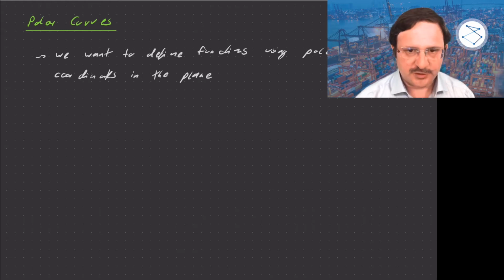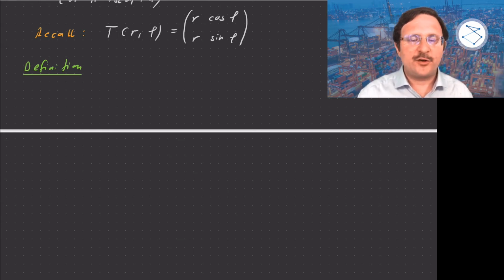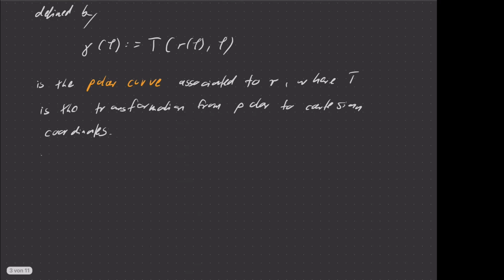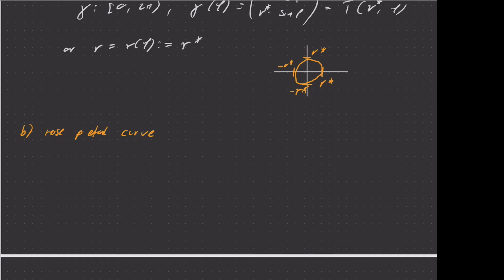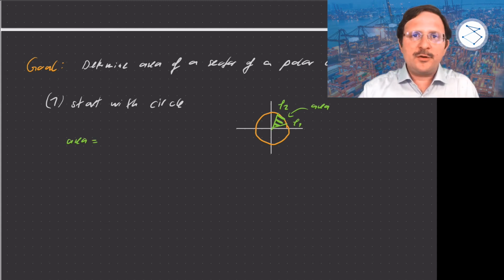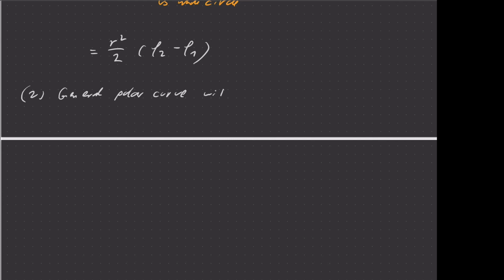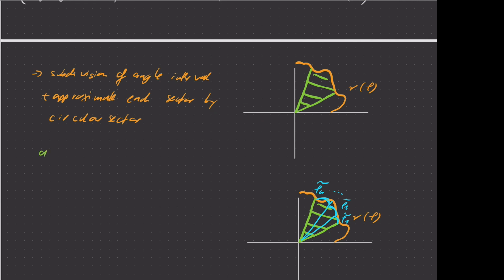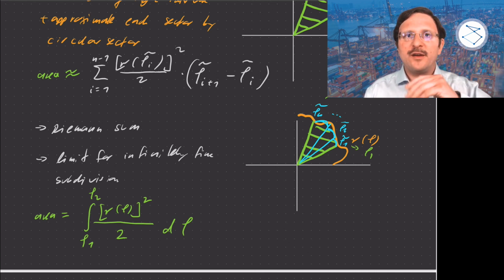MA9714: 63 - Polar Curves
A function that assigns a radius to every angle value can be interpreted as a curve in the plane using polar coordinates.